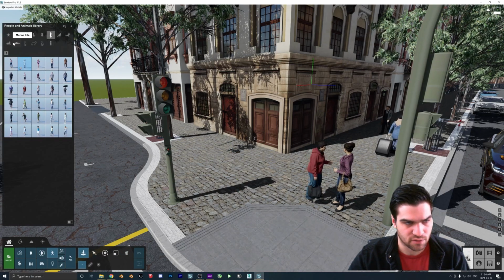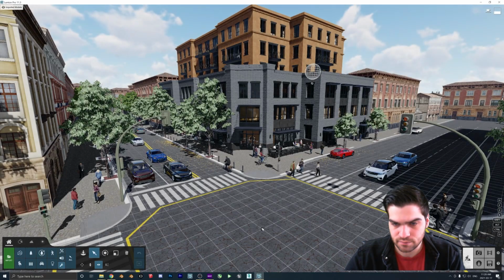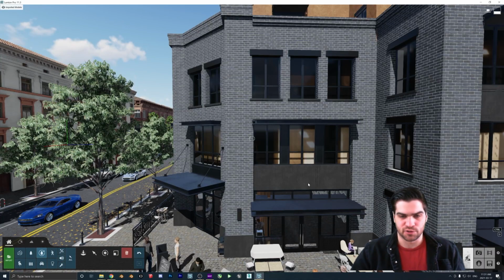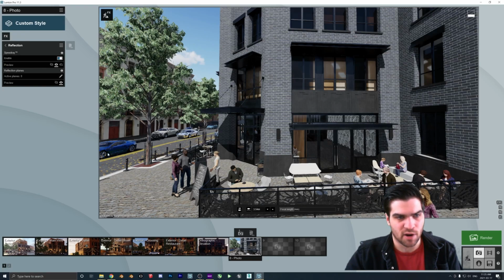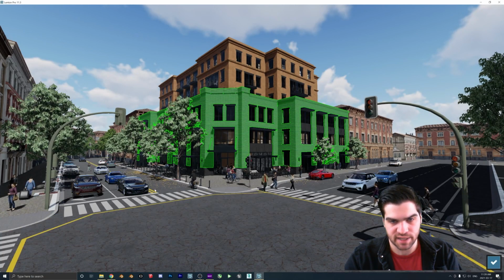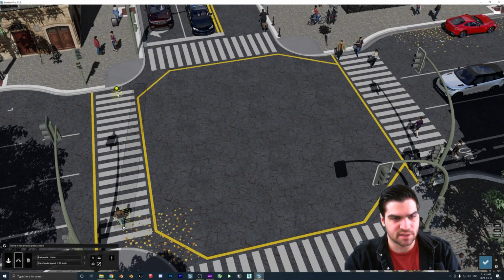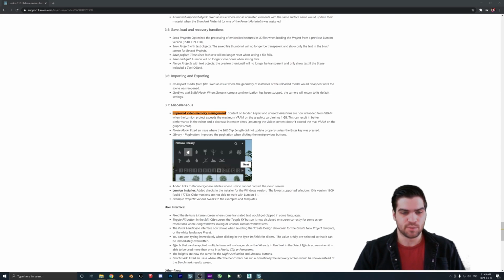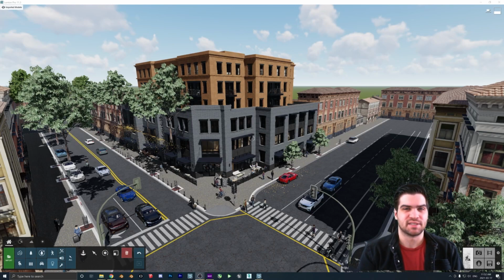LUMION 11.3 CHANGES! Come See The CHANGES in ACTION!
Update: If you watch Nuno Silva's video he shows how the conform to landscape hotkey works. I thought you could be able to snap it from the air but you need to be placing it for it to work.

Whenever a new patch of Lumion comes out, I always go through all of the functions so that I understand how they work. Some of the features take a moment to figure out exactly how it works so I wanted to do the legwork for you :)

A link to all of the patch notes are here and I recommend you read through them!

I also want people to be able to see the changes being used so that they have all of the information necessary to upgrade if they are on the fence about it.

I did not really go over the omnilights in this video since it was so important I gave it a solo video which can be found here:

REDUCE RENDER TIMES in LUMION! Up to 95%!

Timestamps for the video:
Introduction 0:00
Intro Video 0:59
Multi-Functional Clip Planes 1:12
3D Character Silhouettes 3:16
Updated Grouping Functionality 5:34
Rendered Grid and Measurements 7:32
Fine-Nature Detail Functionality 9:15
Lighting Gizmos (Screen-Space Now) 11:12
Changes to Reflection Interface 13:25
Multiple Material Highlight Effects 17:24
New Conform to Landscape Hotkey [F] 18:40
Smooth Corners in Mass-Move 20:04
Omnilight Shadows (Link Below) 22:33
Improved Video Memory Management 23:32
Conclusion 26:27